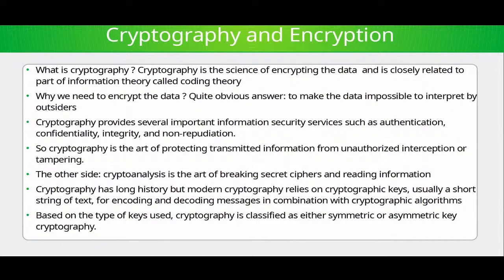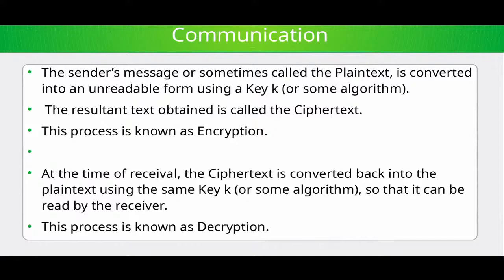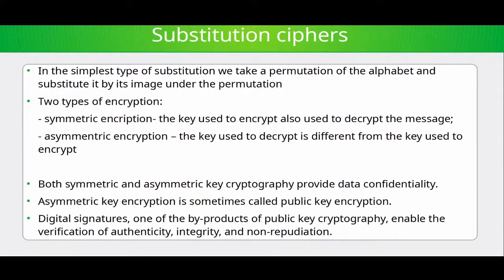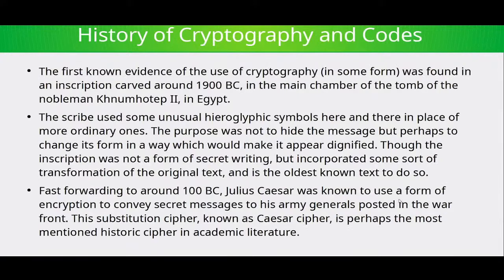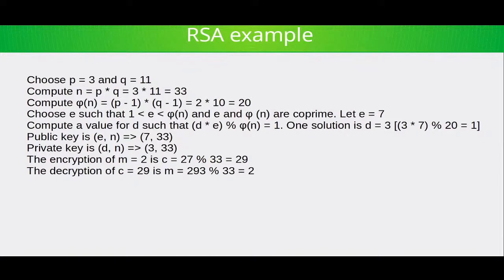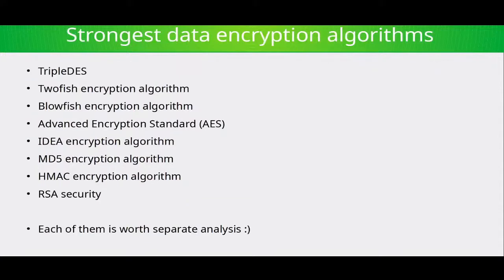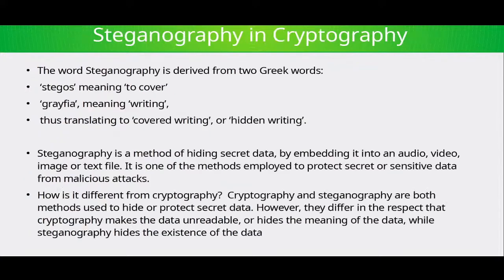Vytautas Rudžionis (Cyberthon 2021) - Cryptography and Steganography